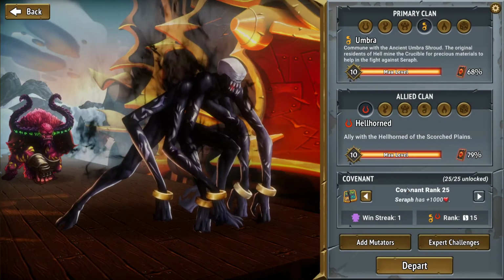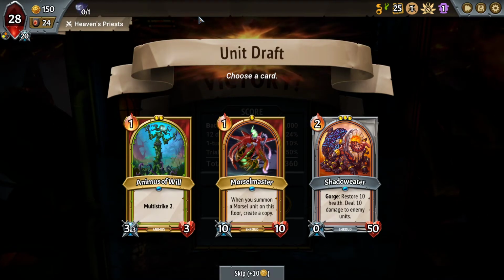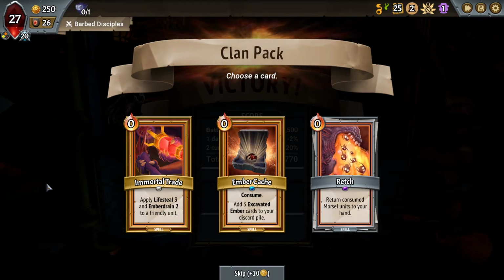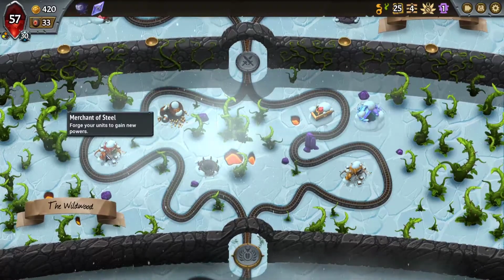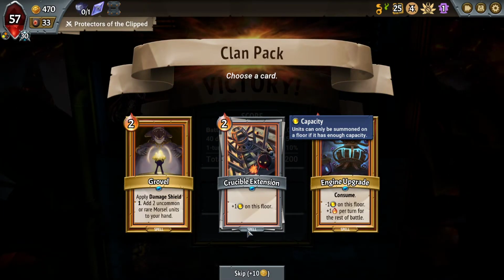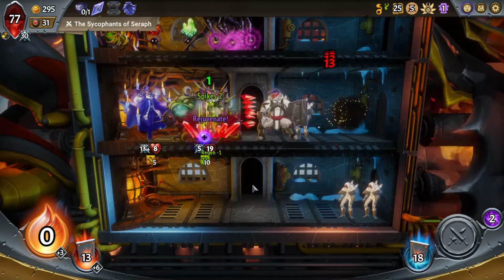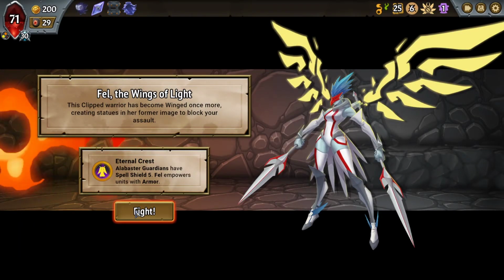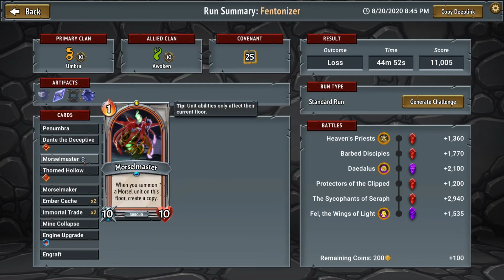Let's Play Monster Train - Ep26 [Umbra/Awoken/Covenant 25] - The Morsel Master Lesson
Join me as we try to rekindle the Pyre on the Monster Train.

Thanks!